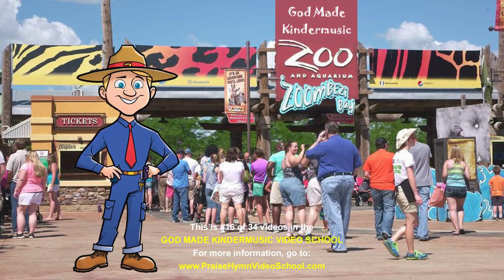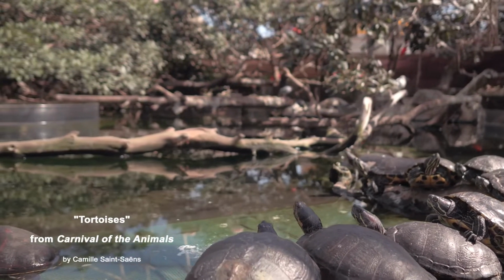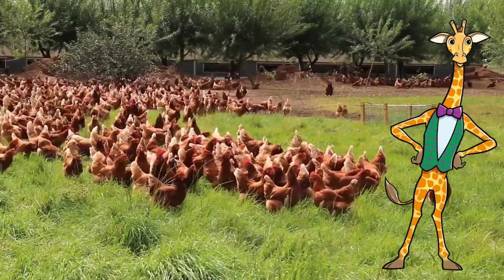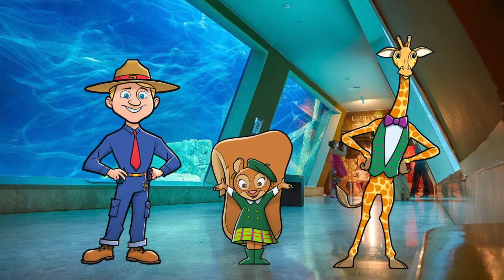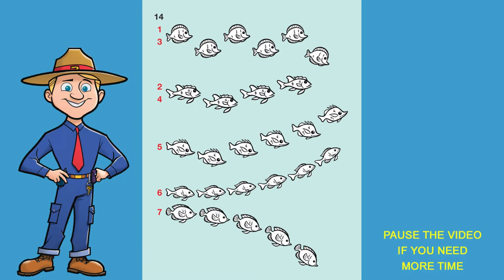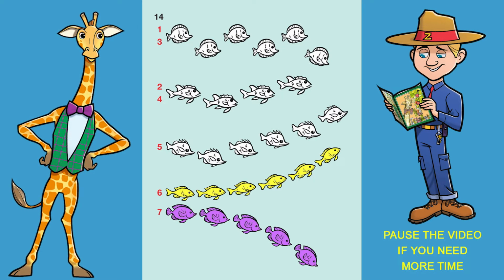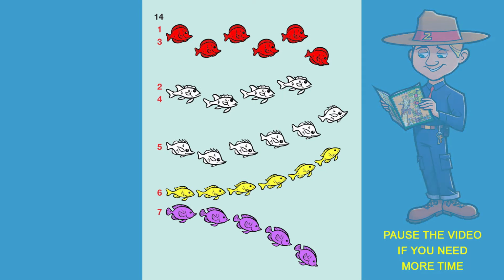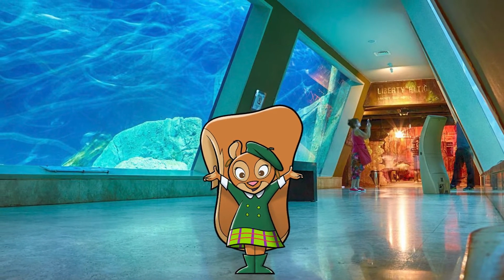GOD MADE KINDERMUSIC LESSON 16 PROMO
This is a free promo version of video #16 of 34 videos in the GOD MADE KINDERMUSIC VIDEO SCHOOL. Join Mr. Z (Zookeeper), Sally Squirrel, and Gerald the Giraffe as they lead boys and girls into the exciting world of music!